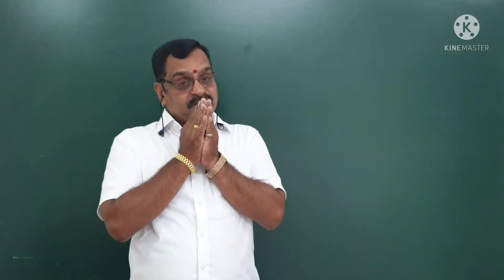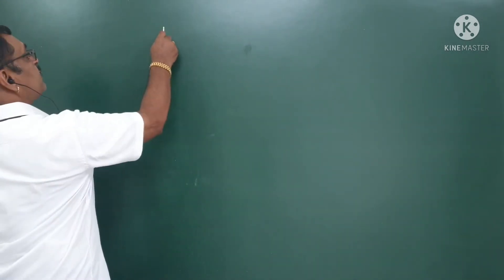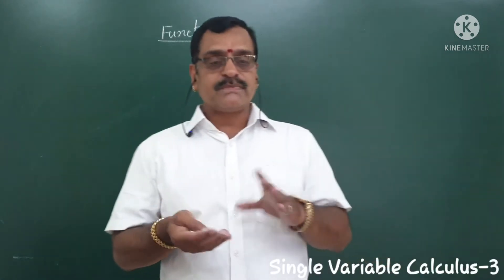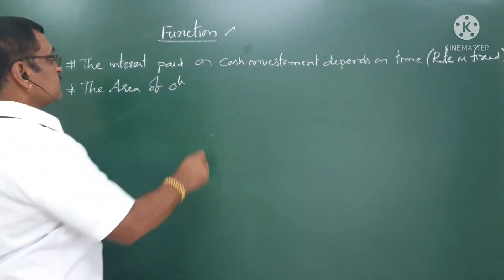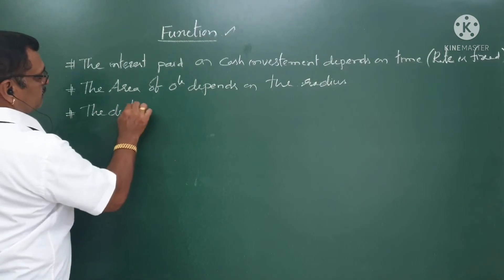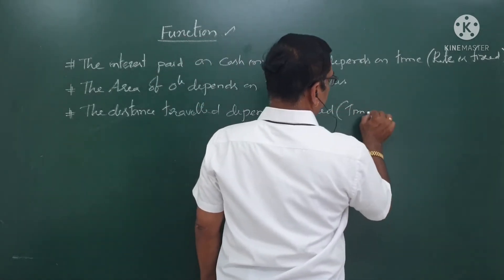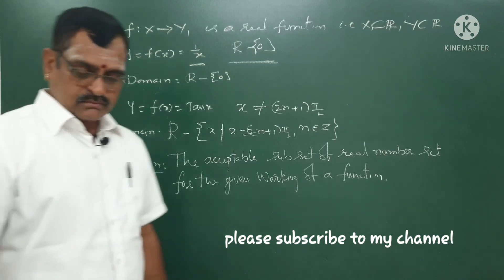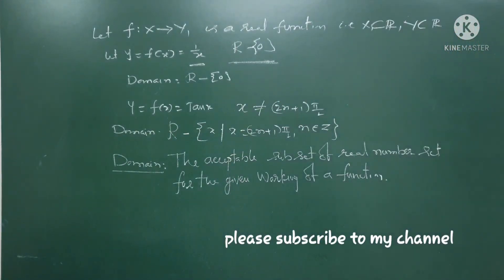||Single Variable Calculus-3||Function||Domain||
This is about the concept of Function in detail and Domain of a function